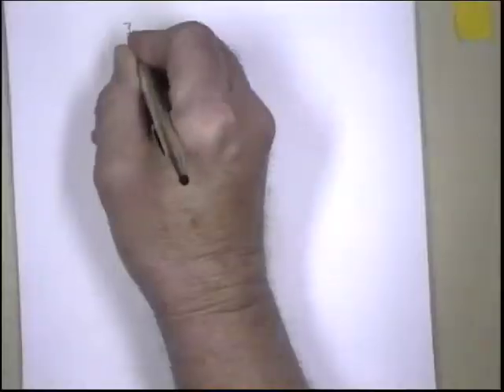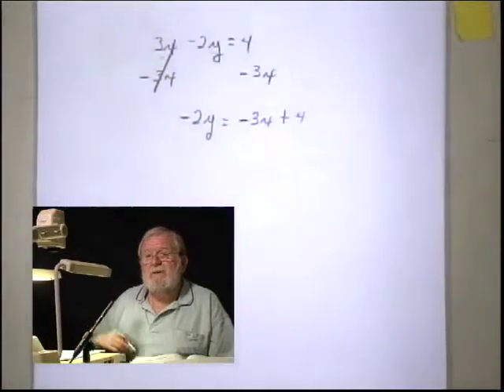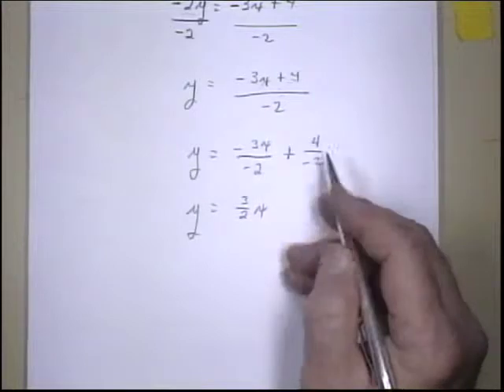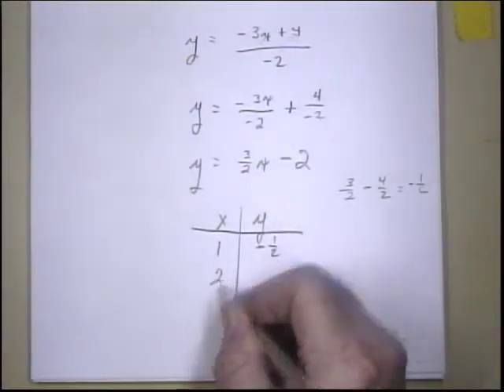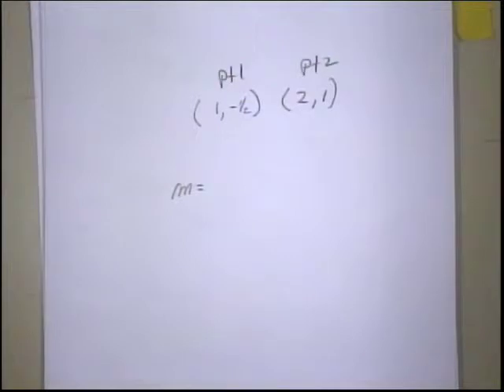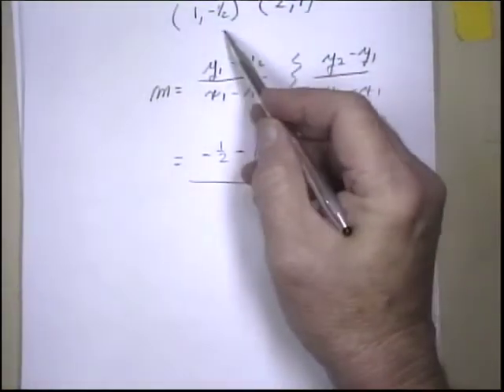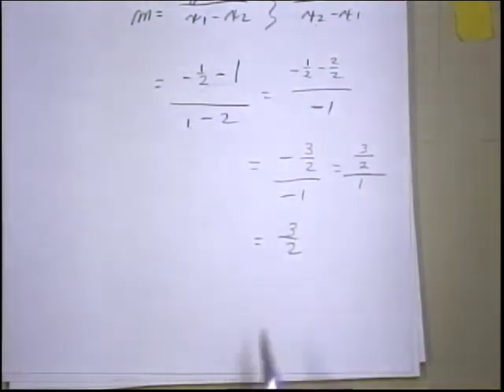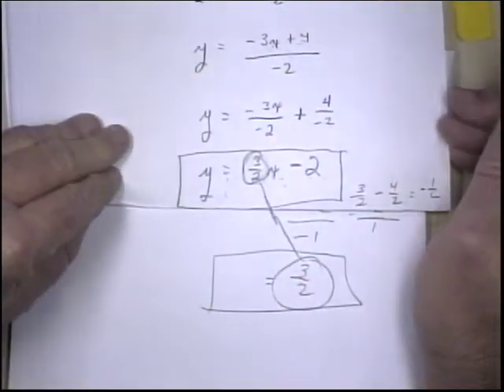4.4.6 Slope & Graphs of Linear Equations - Find the slope of a line